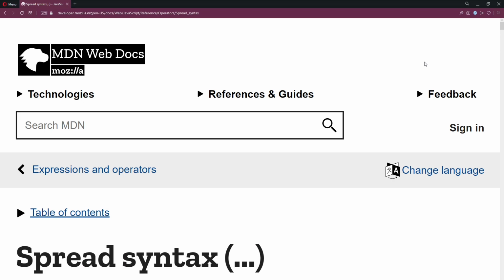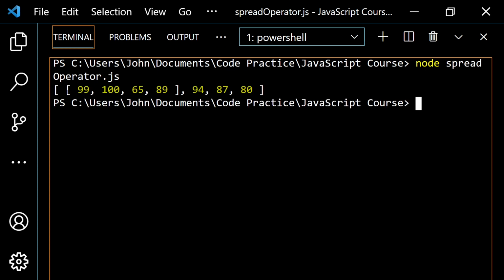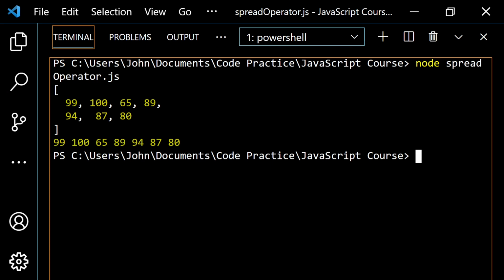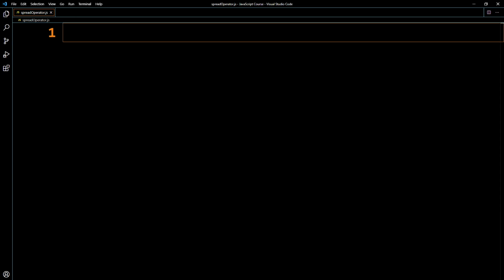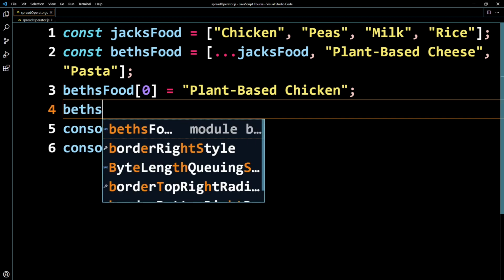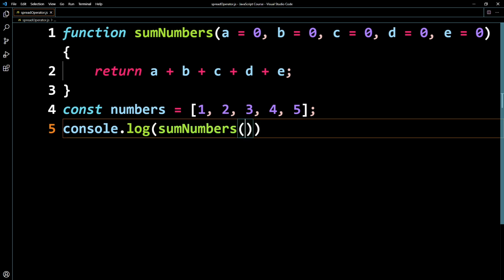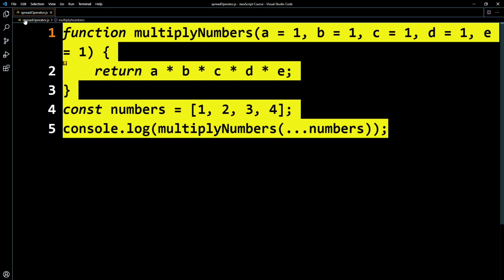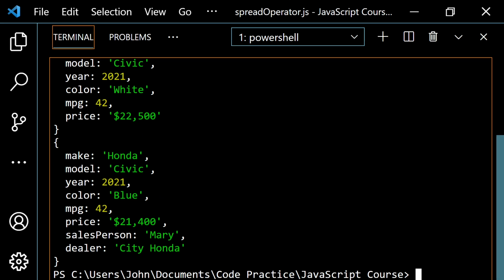JavaScript for Beginners #61 Spread Syntax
Here, we will learn about the spread syntax or spread operator (...) in JavaScript. The spread operator will allow for an iterable like an array or a string to be unpacked in places where comma separated values are expected. This could be for building a new array or passing in values during a function call. Additionally, we will see that we can use the spread operator to make a shallow copy of an object or array.

 0:00 Spread syntax definition from MDN
1:07 Rest syntax vs spread syntax
1:40 Using the spread syntax to copy the elements of an array
5:15 Using the spread syntax to combine two or more arrays
7:24 Using the spread syntax to make a shallow copy of an array
10:25 Using the spread syntax with strings
11:27 Using the spread syntax with arguments for function calls example #1
13:27 Using the spread syntax with arguments for function calls example #2
14:50 Using the spread syntax with objects